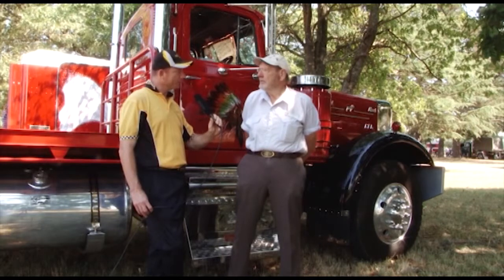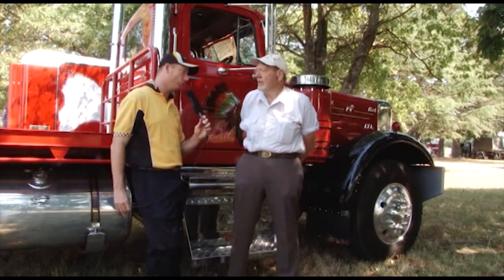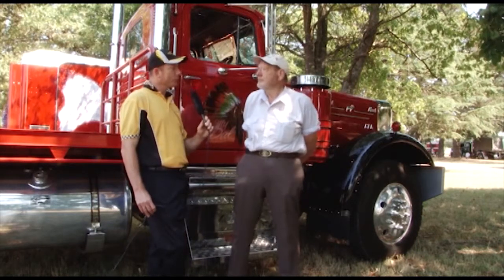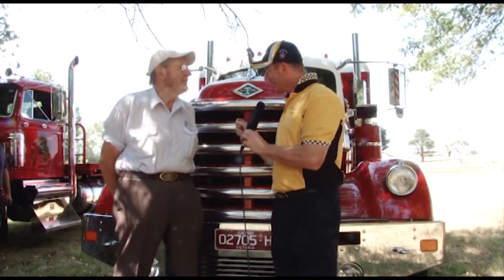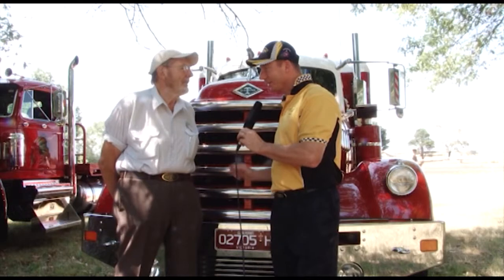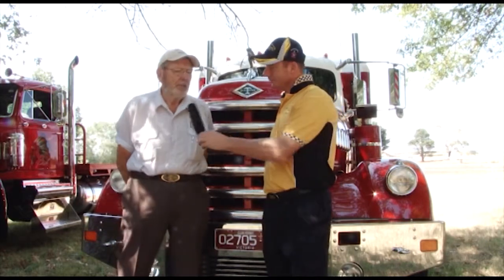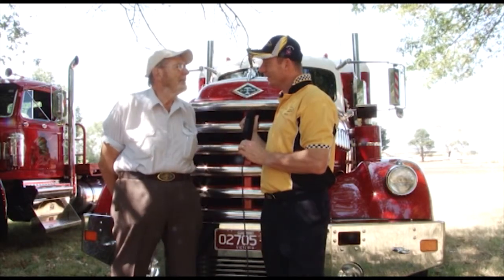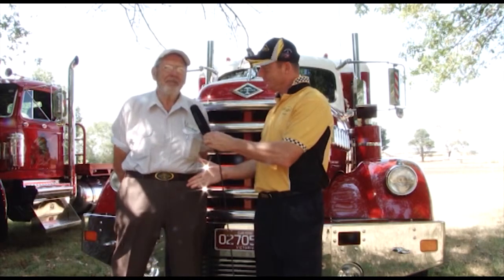Lancefield Truck Show, Ian chats with Rusty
Bumper 2 Bumper is a classic car TV show that captures essences of the classic car culture and the people in it.  Through a variety of unique segments that allows the each person to show their passion for their classic car.

Cheers Rusty